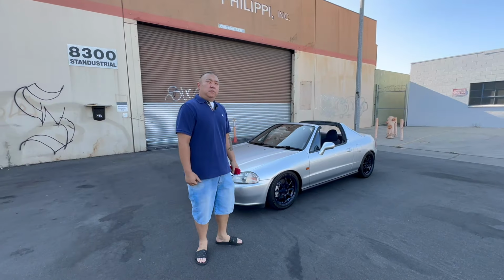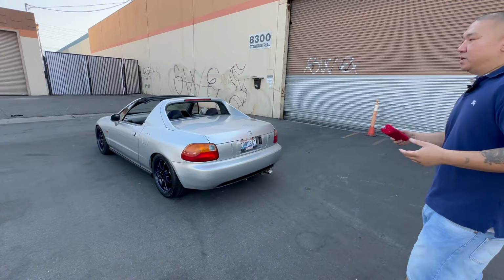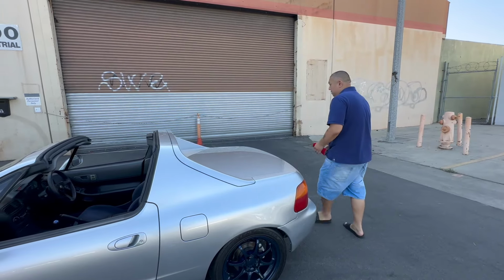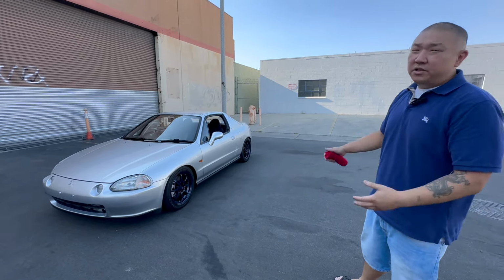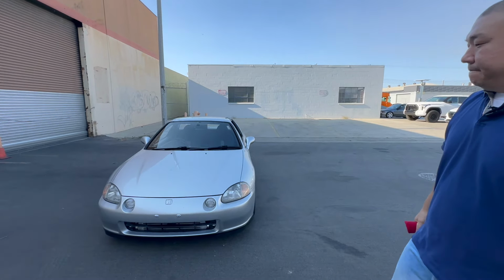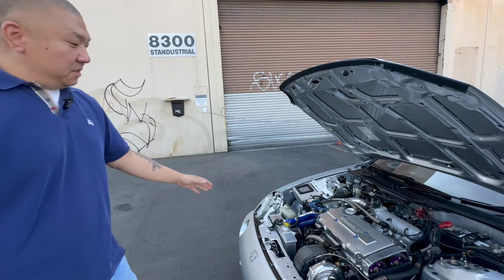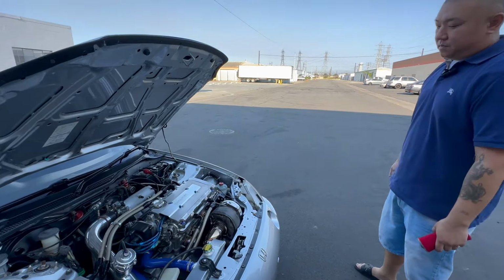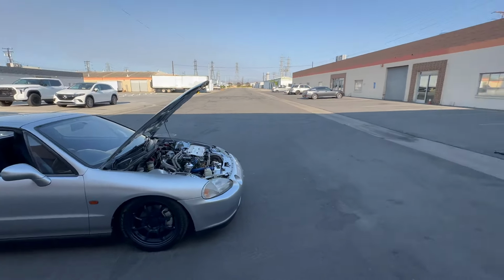Building one of a Kind : Proper 500HP Rhd Del Sol!!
Some people consider the Honda Del Sol ugly or often ask why did Honda make that car? The real question I'll ask is why didn't the U.S. adopt the trans top like Japan did?? To my knowledge don't quote me but after the CRX, the Del Sol was a 2 door T-top that was supposed to be an updated version of the CRX. Not many owners have taken on the task of attempting to build a Del Sol but with the right parts, wheels and paint you can make this car look just as clean as any Civic or Integra; the only hard part is sourcing the parts.

Kee (@wetek9r) the owner of this minty Del Sol put this car together along with some help from David Nguyen (importautopros) and this car is the perfect example of a OEM + build. Every molding, seal, bolt and clip s original from Honda, the suspension fully redone paired with some 16 inch Mag Blue CE28s. When you get under the hood tho you'll see 500hp turbo LS-Vtec motor built to push ever more then that but Kee and David kept things subtle because they are raffling off this car!!

Yes you read correctly this car will be raffled off to one lucky winner!!!

There's a link and a downloadable photo.
Best of luck to those who do enter!!!

Kee (@wetek9r)

David Nguyen (importautopros)

@_ayyooorico (my personal IG)

@speed_options_ (YT channel IG)